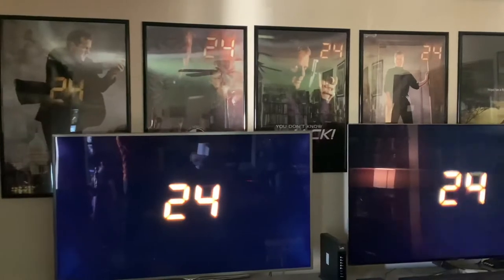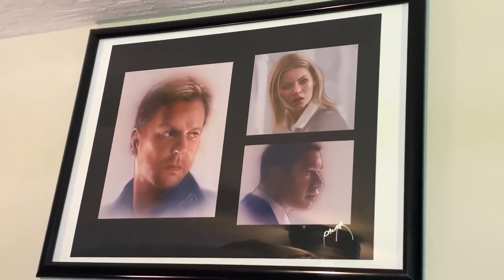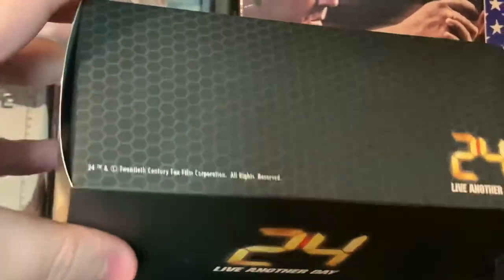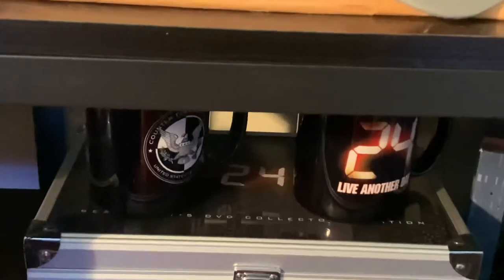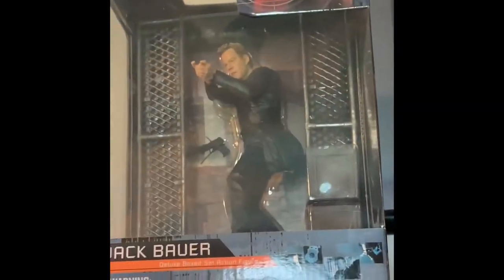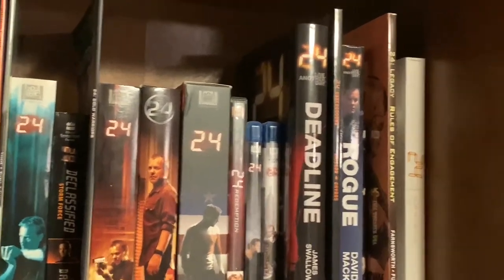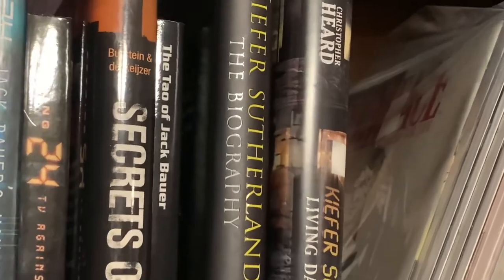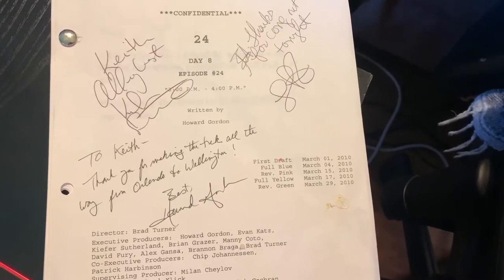24 Memorabilia Tour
Join me for a quick tour of my extensive 24 memorabilia collection!

by November 6th, 2021 to be a part of the first ever 24 virtual convention featuring the cast and crew of 24!